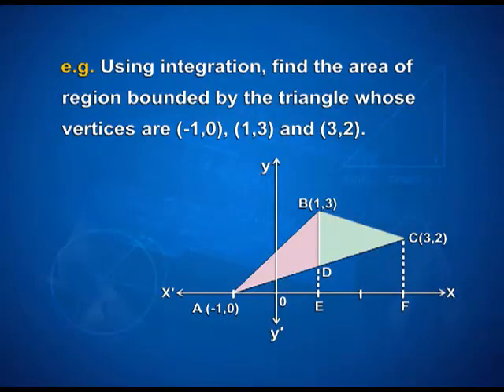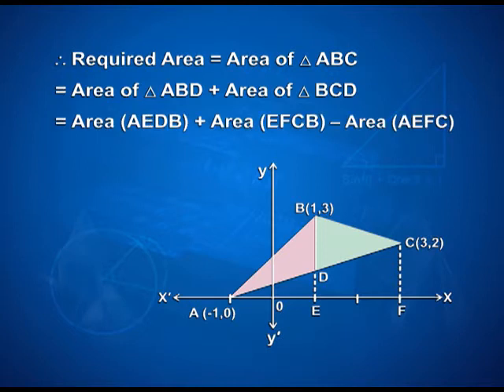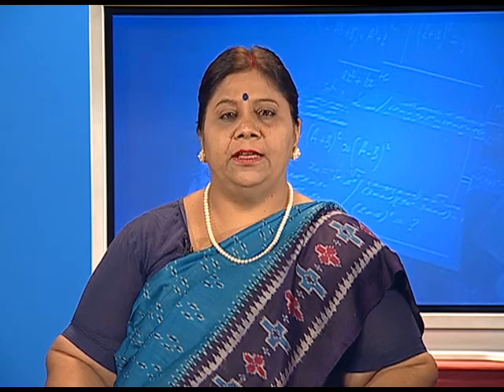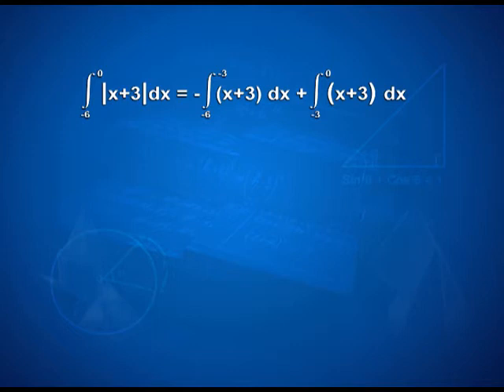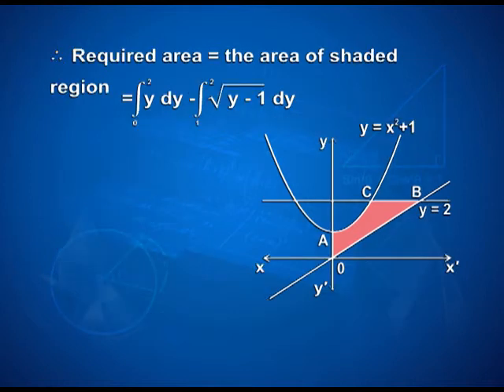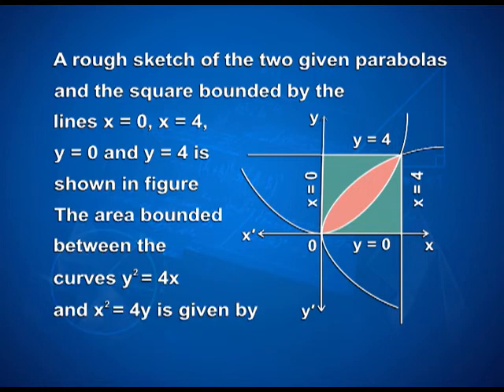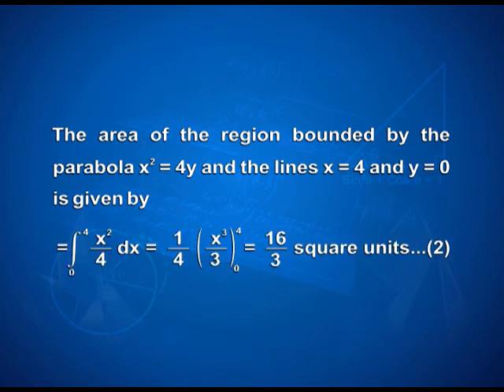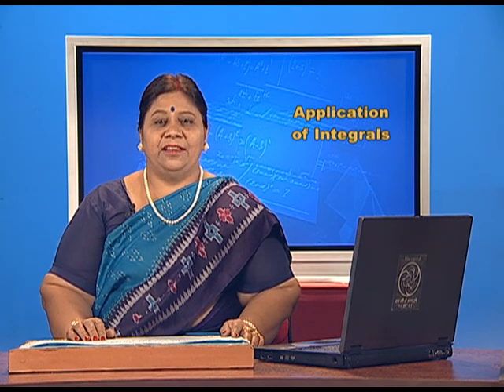MATHEMATICS CL XII CH 8 EP 4